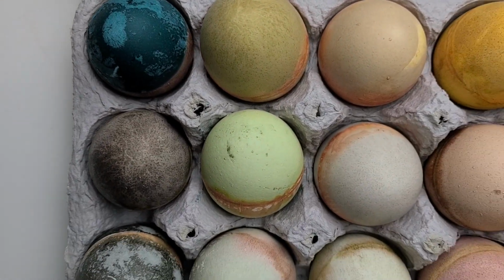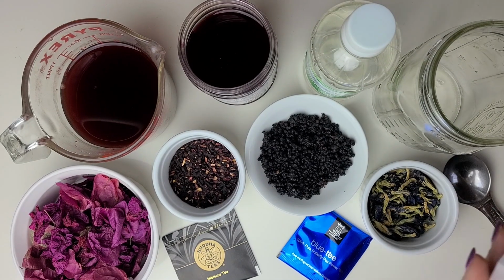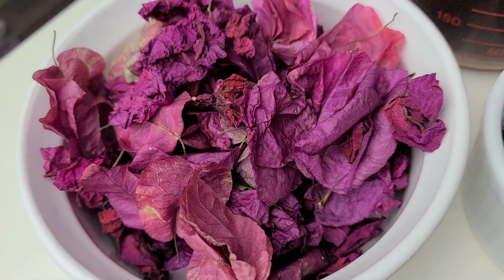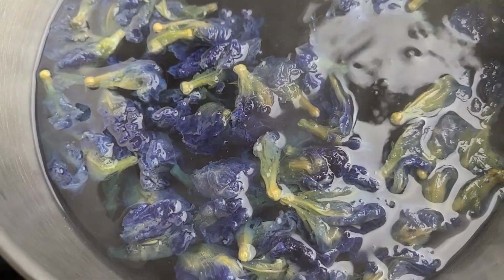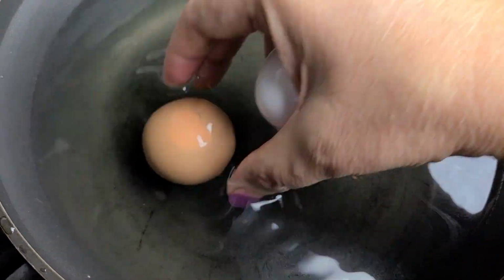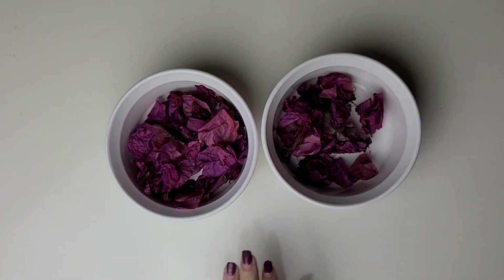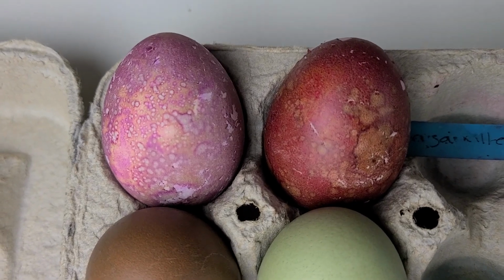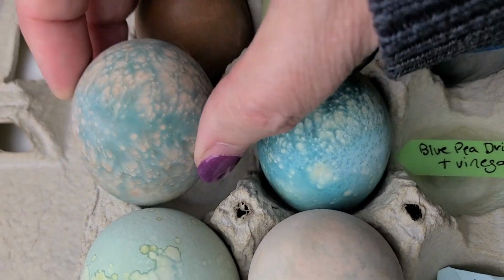HOW TO DYE EASTER EGGS WITH NATURAL COLOR | HIBISCUS ELDERBERRY BLACKBERRY BOUGAINVILLEA BLUE PEA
Dyeing Easter eggs is extra special when using natural colors!  You can add an organic rainbow of color to your dye pot this Easter with teas, fruits and flowers.  This tutorial will show you how to brew various dyes for eggs, as well as provide examples of a wide range of organic colors to experiment with in your kitchen.

CHAPTERS
0:00 Intro - Dyeing easter eggs with natural color
1:36 Natural dye matter & supplies
6:21 Why use vinegar?
7:50 How to prep eggs
8:51 Tea dye - hibiscus & blue butterfly pea
9:40 Blue butterfly pea flowers
9:54 Blackberry dye
10:46 Fresh hibiscus dye
11:48 Hibiscus tea dye
12:23 Blue butterfly pea tea dye
13:37 Blue butterfly flower dye
15:02 Dried hibiscus dye
15:34 Elderberry dye
17:48 Bougainvillea dye
19:55 Dyed egg results
24:30 Wrap up
25:40 Sneak peek of next tutorial
26:33 Blooper

SUPPLY LIST
Organic dye matter - hibiscus (fresh, dried, tea), blue butterfly pea (dried flower & tea), blackberry, elderberry, bougainvillea flowers
Eggs
Vinegar
Pot
Strainer
Bowl
Measuring spoon
Tongs
Mason jars

2021 ICE INSTALLATION NOTECARDS - Grab a slice of my ephemeral installation practice with a bundle of 10 cards featuring the natural colors of Aruba infused in ice.  The notecards are 3.5 x 5 inches and include envelopes.  Perfect as gifts or to keep to write love notes!